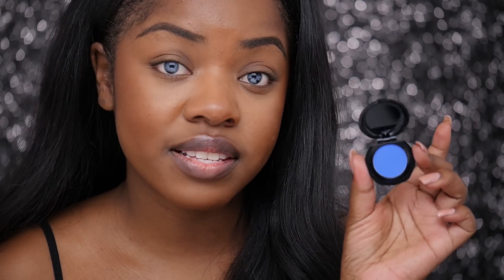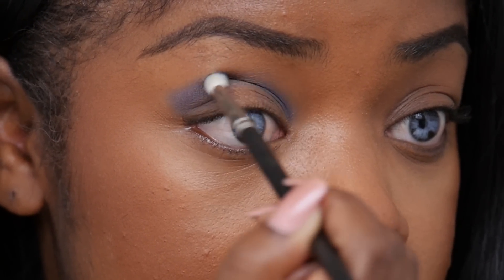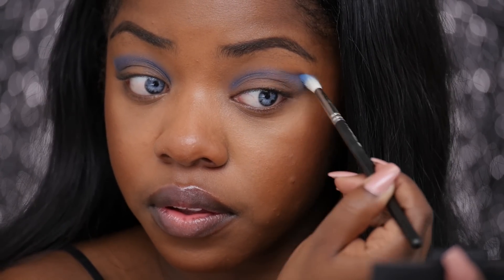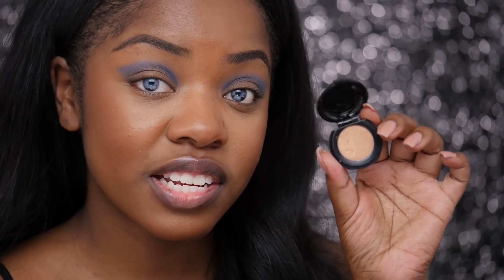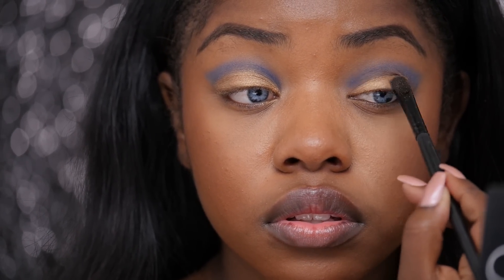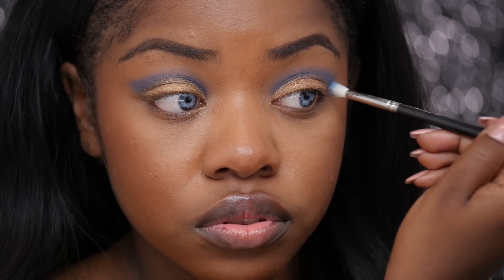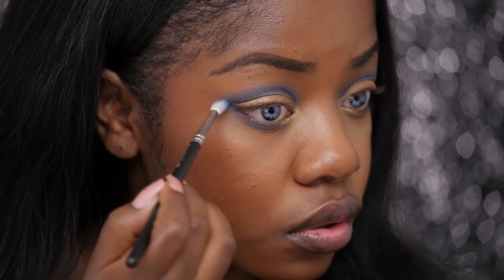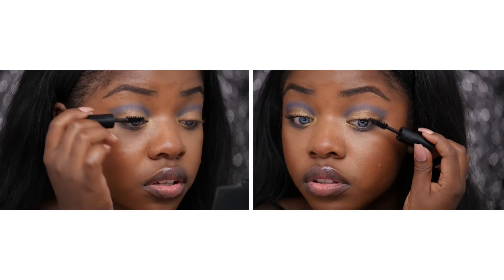Arabian Nights Eye Makeup!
Channel your inner wanderlust and escape to the incredible Morocco with the NOMAD x Marrakesh Soiree Set. The set features NOMAD x Marrakesh Intense Eyeshadow (.05 oz) in shades: Golden Mosque, Desert Sands and Jardin Majorelle, the  NOMAD x Marrakesh Deep Beauty Mascara in Noir (deep black) (.09 oz) for just $18 ($42 value) + FREE SHIPPING.

Products provided by Nomad Cosmetics.